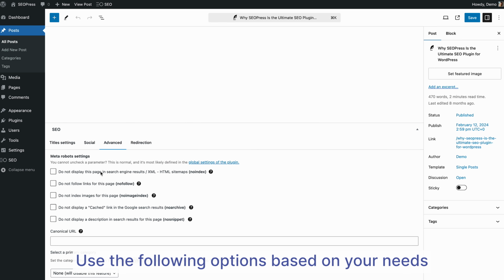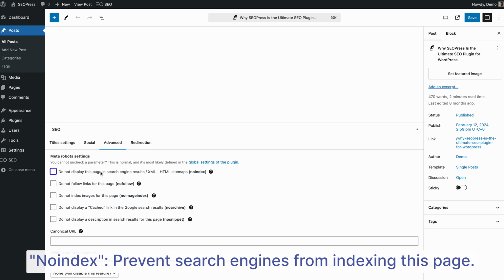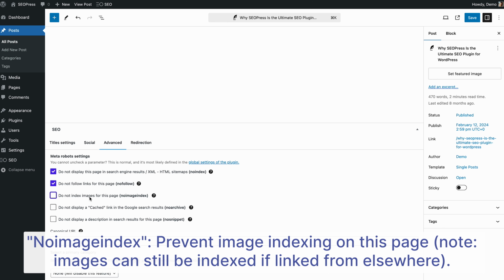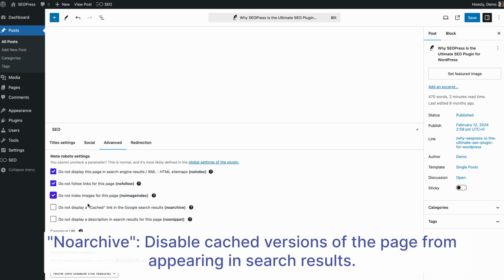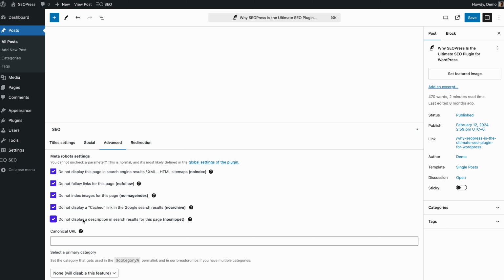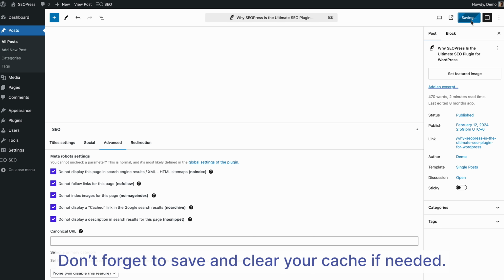Customizing Meta Robots for Specific Page with SEOPress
Sometimes, you need more control over individual pages, and SEOPress makes it easy. Whether you want to hide a page from search engines, prevent them from following links, or control how images and snippets are displayed, we’ll guide you through each option.

In this video, you’ll learn:

- How to navigate the SEO Meta Box under the Advanced tab for specific page-level settings
- How to use ‘Noindex’, ‘Nofollow’, ‘Noimageindex’, ‘Noarchive’, and ‘Nosnippet’ for tailored SEO control
- Tips for saving your changes and clearing the cache

With SEOPress, you have complete control over how search engines handle each individual page, allowing you to fine-tune your SEO strategy for maximum impact.

Up Next: We’ll explore how to enable index and nofollow columns in SEOPress to make managing your content even easier.

Chapters:
0:00 – Introduction to Customizing Meta Robots for Pages
0:22 – Navigating the SEO Meta Box in SEOPress
0:41 – Applying ‘Noindex’, ‘Nofollow’, and Other Meta Robots Settings
1:22 – What’s Next: Managing Index and Nofollow Columns in SEOPress